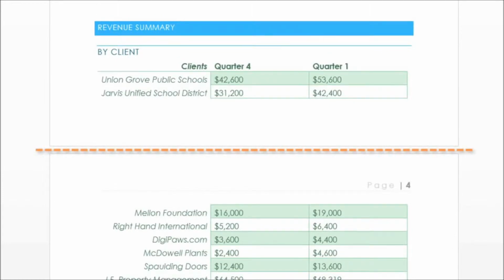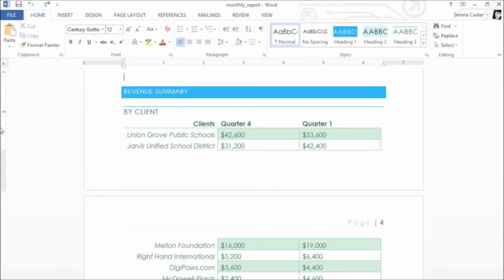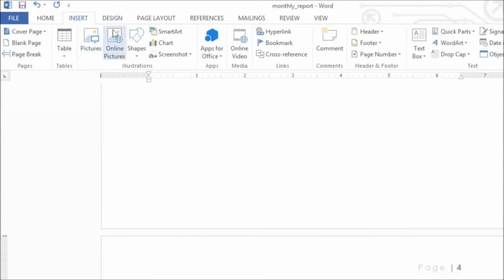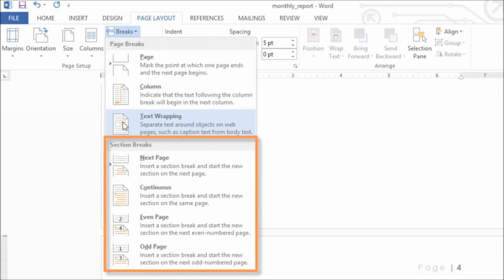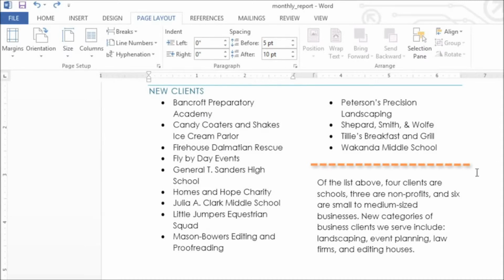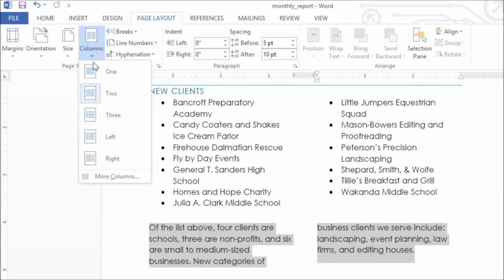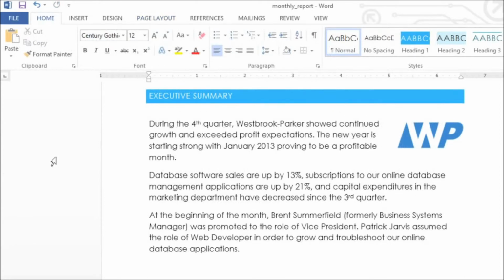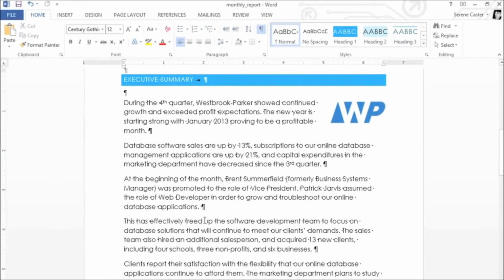Microsoft Word 2013: Breaks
Word 2013: Breaks